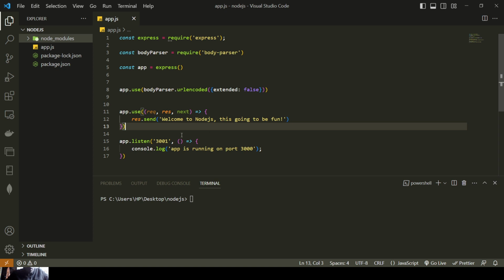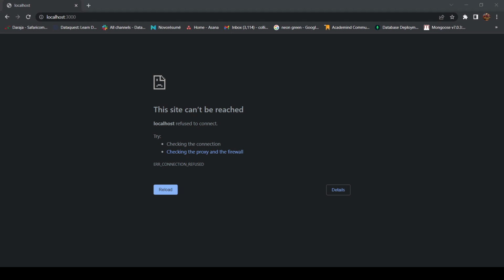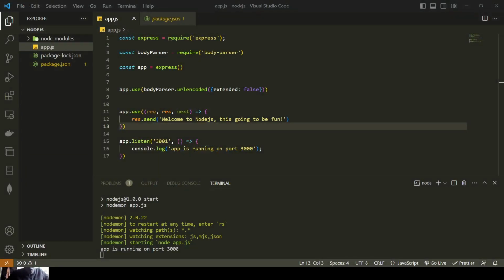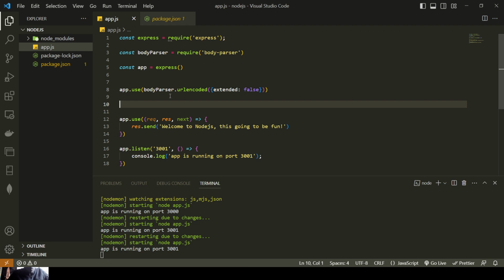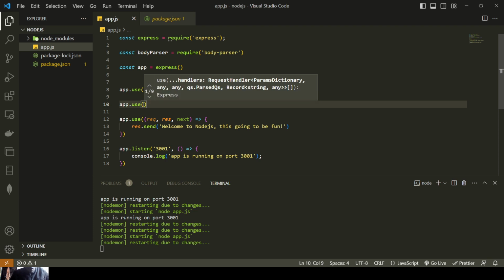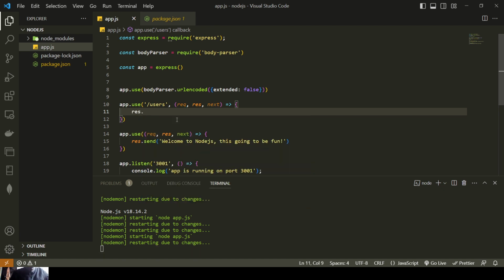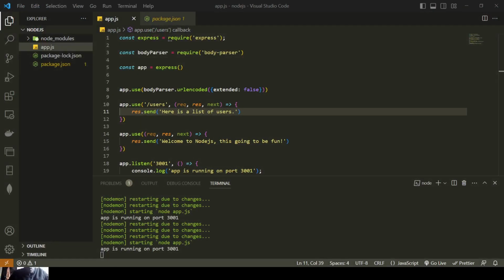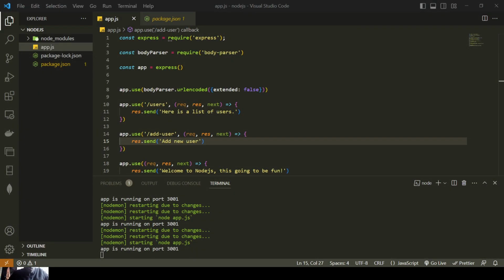Adding routes to nodejs application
In this video, we are going to add different routes to our nodejs application.